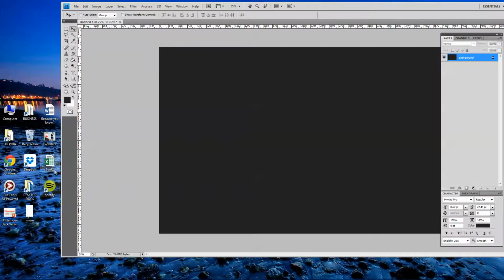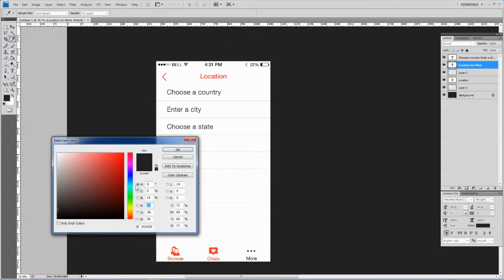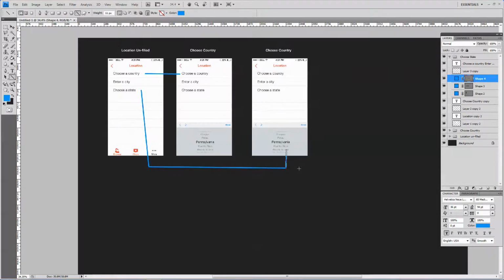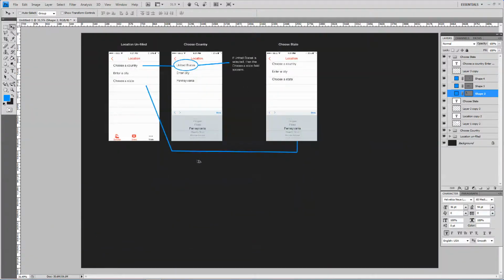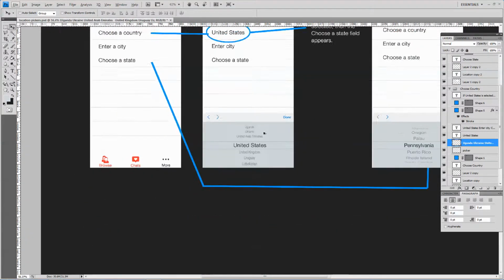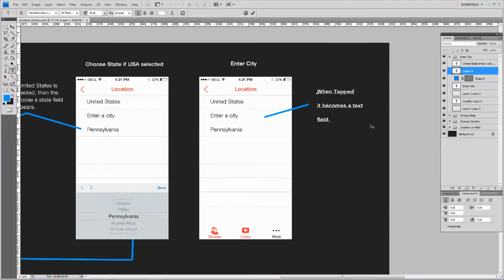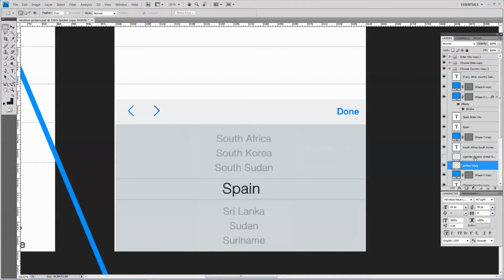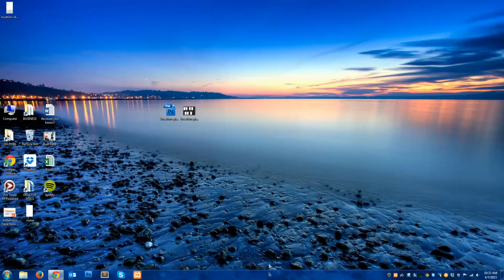How to Create a Workflow Map for a Mobile App in Photoshop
Leave me comments with any feedback, questions, or if you want me to make a particular tutorial!